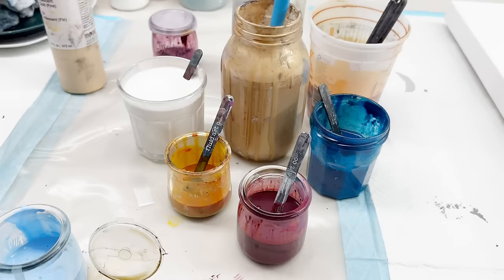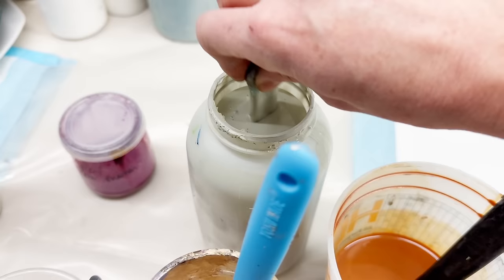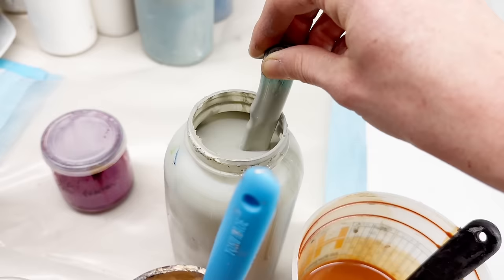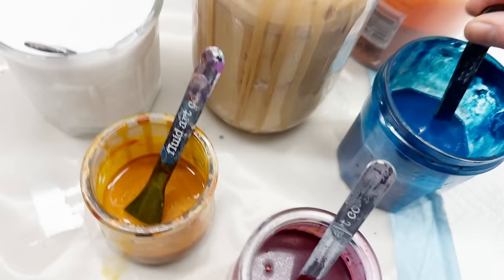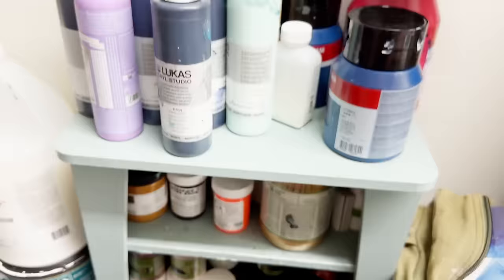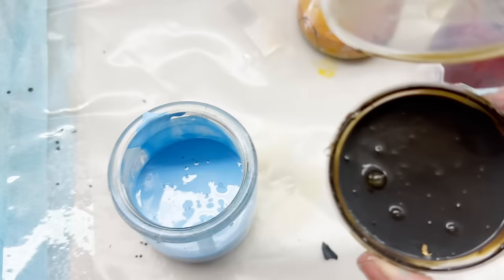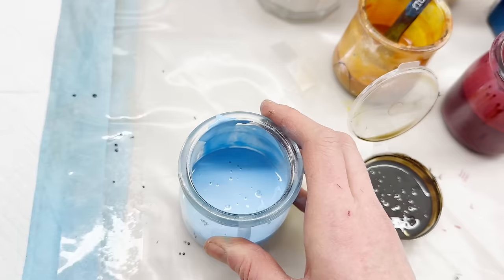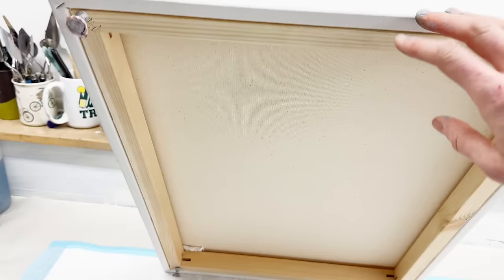Gorgeous Grey's and Golds! "Waiting for Spring" Fluid Art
Fluid art inspirational video!  This painting took a really interesting turn, I came to life in the dry work! It was a gray rainy day, and I think this really reflects the feelings and emotion during the process.  I used a lot of different golden fluid and Triart liquid for the dry brush work, also golden, iridescent, gold, high flow for the highlights.

I’m teaching live at FAE May 23 through the 25th!  Book here;

I love and support the Fluid Art Co.! They supply TLP and SUP pigments, Aussie Floetrol, Amsterdam paints, TriArt, Pebeo…
They are on the cutting edge of everything Fluid Art.